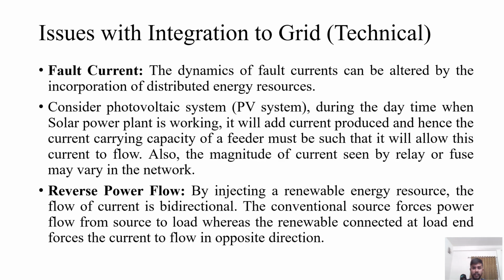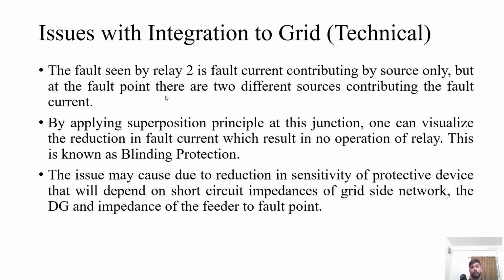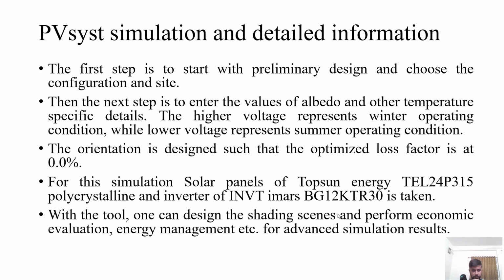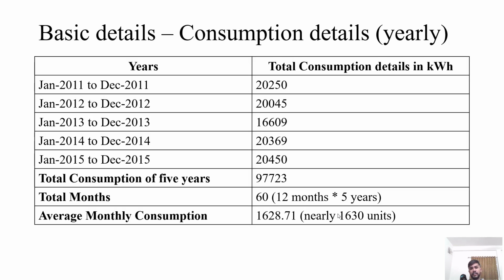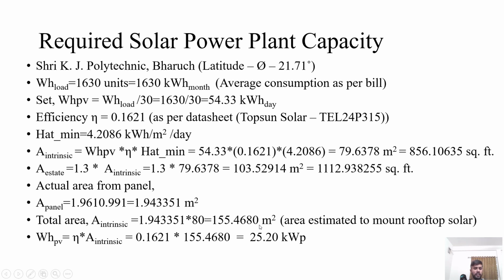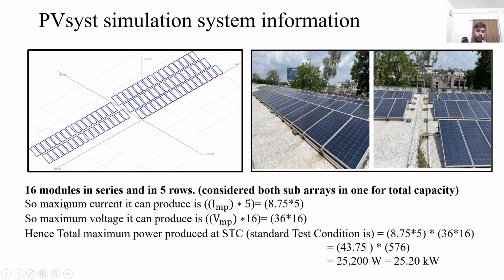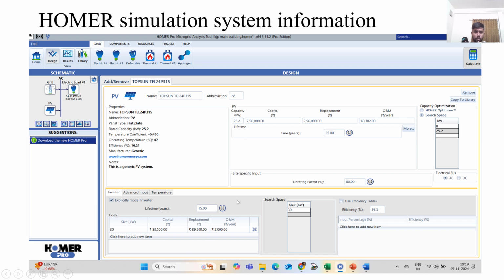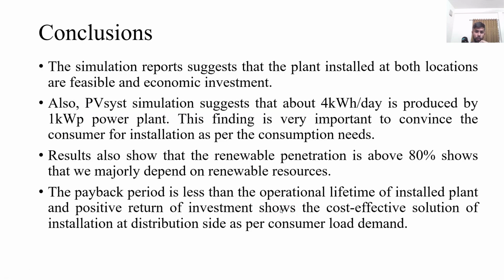IITRAM presentation of paper during 15-17 November 2024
The session held at IITRAM on 16th November 2024 as per detailed schedule.
Topic is "Optimal sizing, Feasibility analysis and major issues of grid connected solar power plant in distribution network."